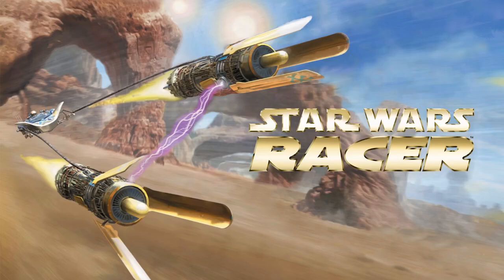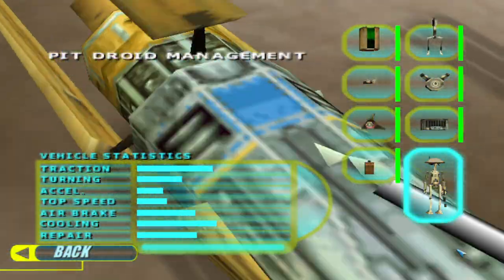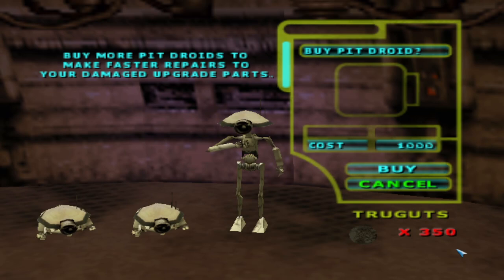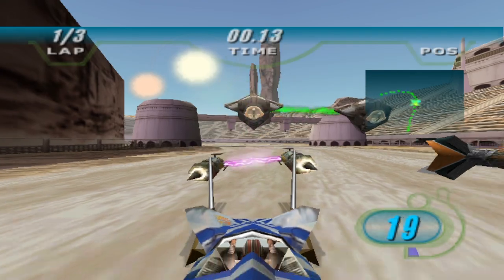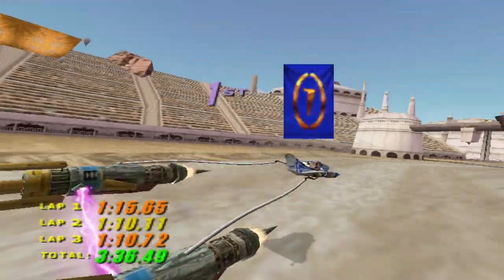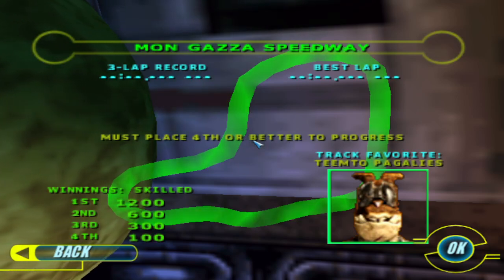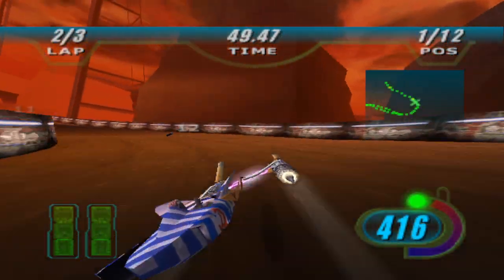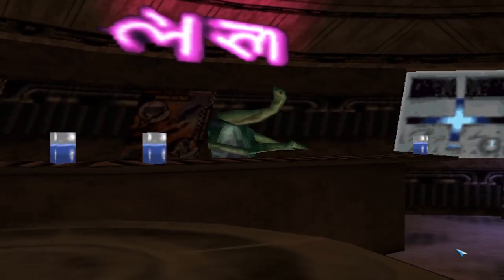Starwars Episode 1 - Podracer - Episode 1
A fun little throwback game I enjoyed when I was younger. These videos will consist of 1-2 races and be a quick chat and a chance for me to answer any questions folks may have.

I'll set up a QA mailbox soon, as well as a few other things to help the channel grow.